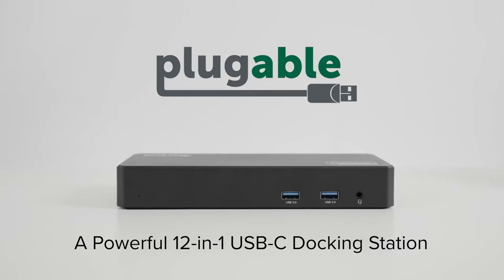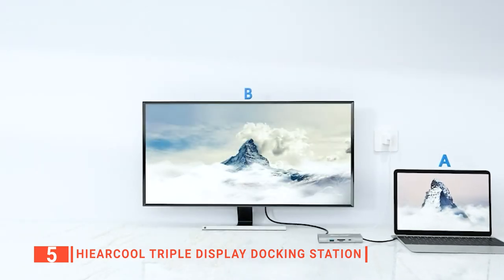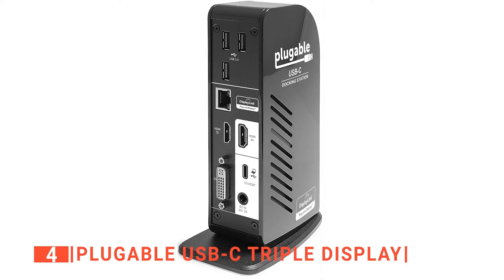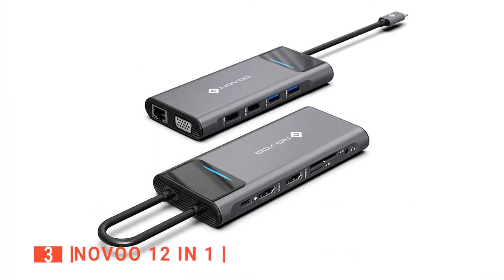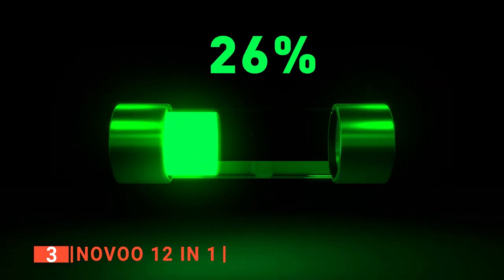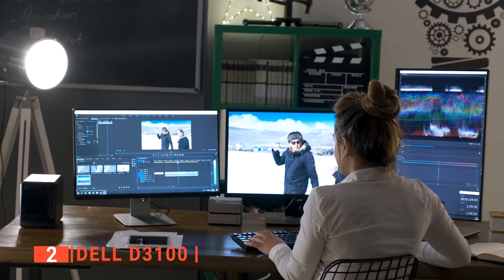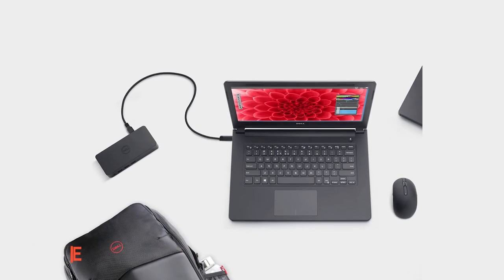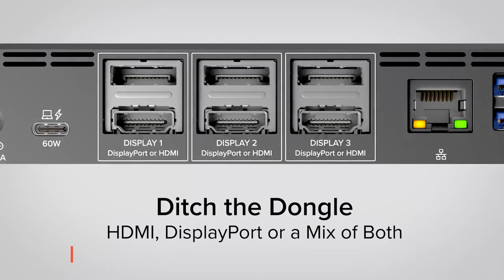Don't buy a Triple Display Docking Station until You see This!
Triple Display Docking Station: Hey guys, in this video, we’re going to review the pros and cons of the top 5 best Triple Display Docking Station for sale right now.

(paid links)
00:00 Intro
00:41 5️⃣ Hiearcool triple display docking station
02:54 4️⃣ Plugable USB-C Triple Display
04:53 3️⃣ NOVOO 12 in 1
07:02 2️⃣ Dell D3100
09:07 1️⃣ Plugable DisplayLink

Maximize your display capabilities by getting a triple display docking station that makes it easy for you to manage three different monitors at once. With so many brands out there claiming to produce the best triple display docking station, we have made it easier for you to make a buying choice in this video. Watch this video to help you make an informed choice.

In today’s video, we are going to look at the top five best Triple Display Docking Station available on the market today. We have made this list based on our own opinion, research, and customer reviews. We have considered their quality, features, and values when narrowing down the best choices possible. If you want more information and updated pricing on the products mentioned, be sure to check the links above.